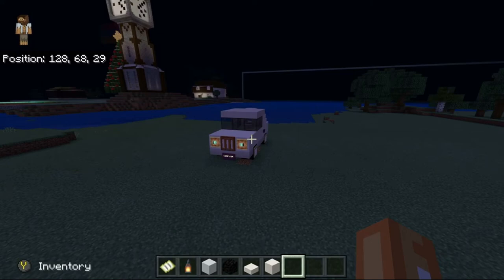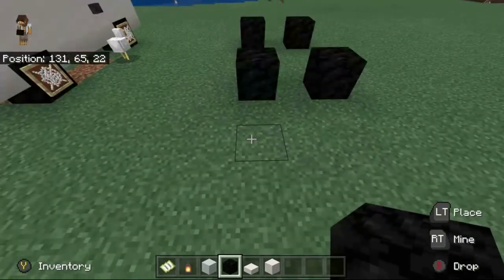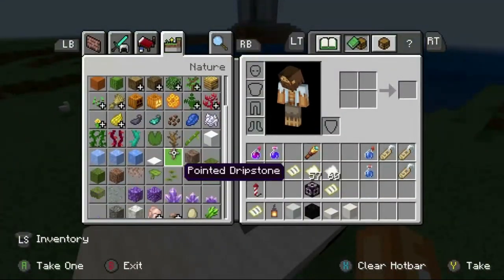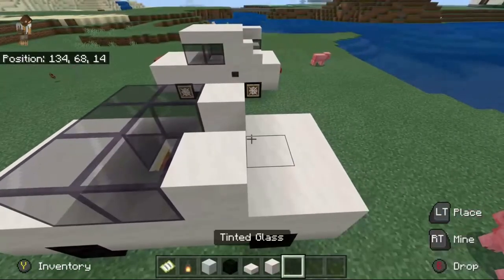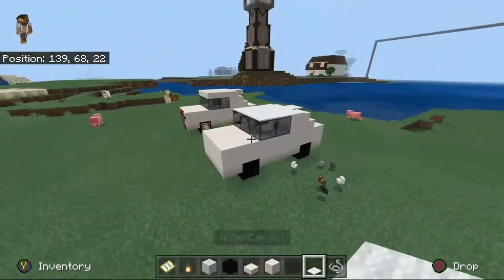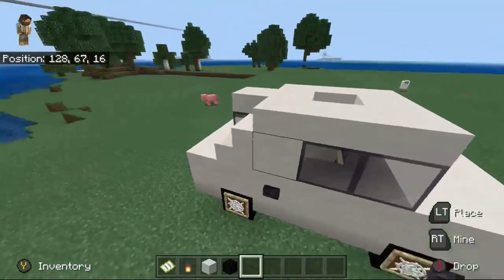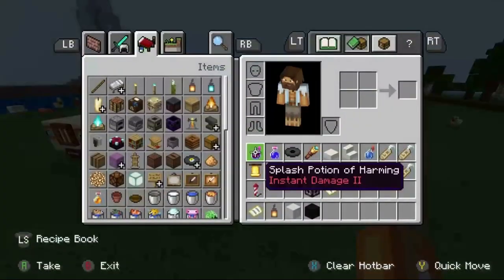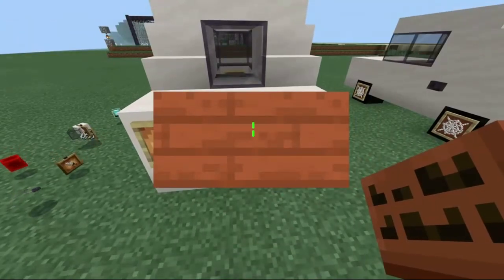How to build a small SEDAN in MINECRAFT!! *Easy Tutorial*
Best Minecraft car! Simple vehicle tutorial to add to your Minecraft world! Let's build!

Dribble God point guard demigod unstoppable all around mycareer myteam basketball amazing 3 three point shooter dunk finish paint crossover momentum dribble speed boost badges hall of fame hof defense post scorer shooting guard sg small forward sf power forward pf center c contact dunk animations slasher hulk  shaq pro stick shooting right stick dribbling moves tutorial how to practice drill badges facility make layups turn off controller settings post fade fadeaway turnaround tips clamps intimidator kawhi leonard lebron james michael jordan kobe bryant rim protector contest block steal jab step eurostep playmaking shot creator best hop step face scan op overpowered fun balanced most badges xbox series x xbox series s playstation 5 xbox one playstation 4 galaxy opal pink diamond amethyst ruby sapphire emerald myteam DEMI-GOD nether portal house mansion building creative end build modern suburban part 1 tour large small